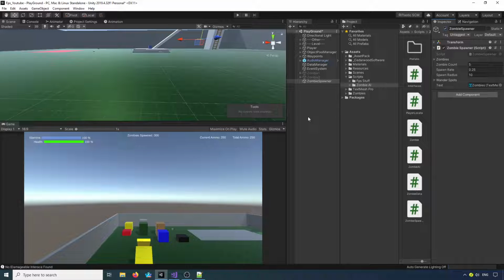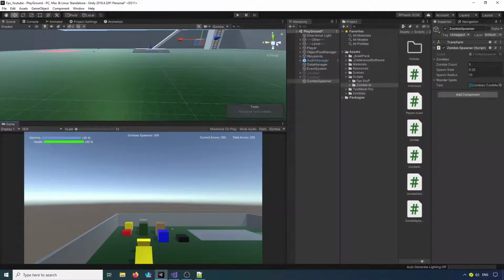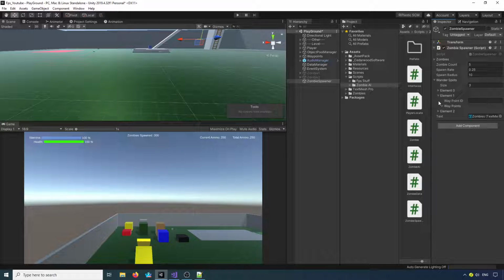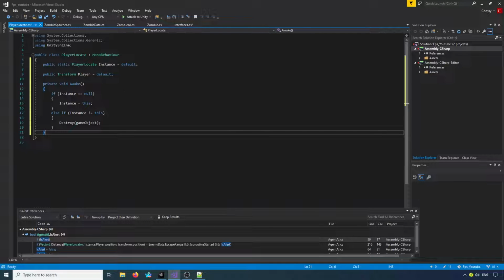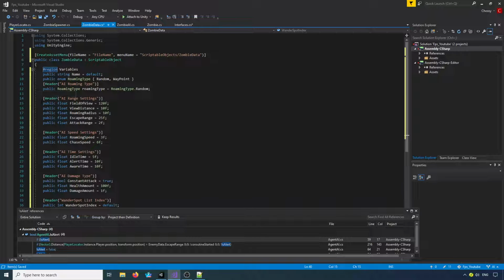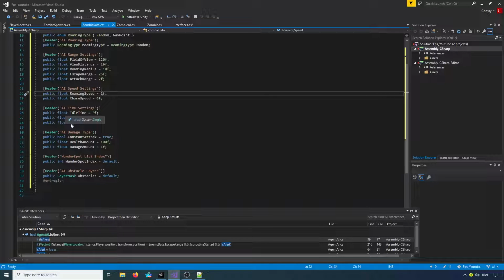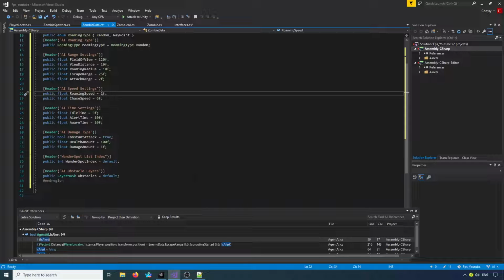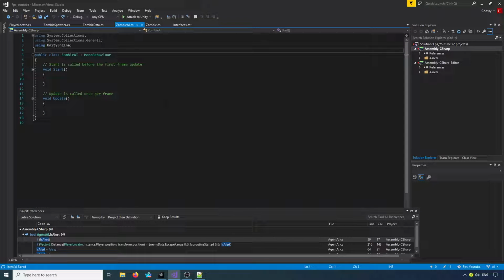Zombie AI: Part1 PlayerLocator/Interfaces/Zombie Data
In this series we take a look at making some Zombie AI.
The videos are a bit of a mess as my head and heart are just not in it anymore.